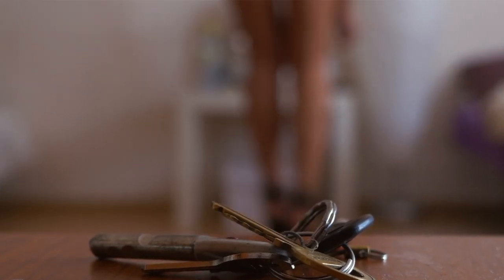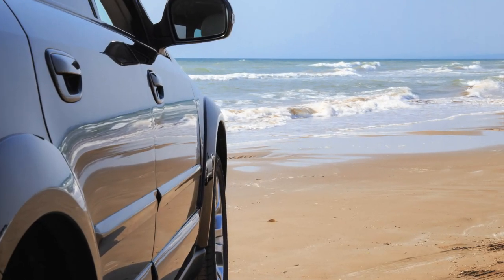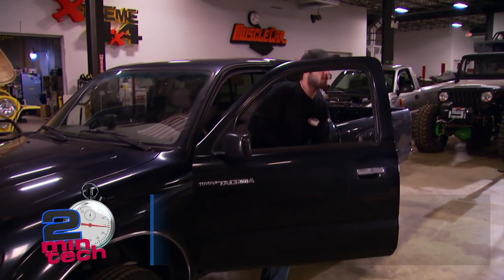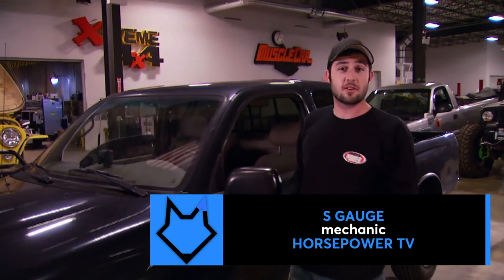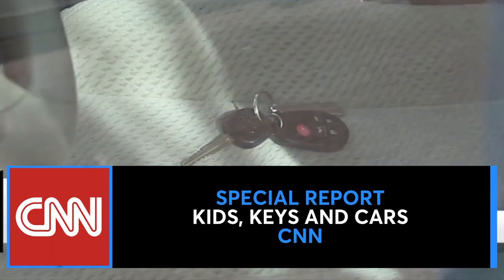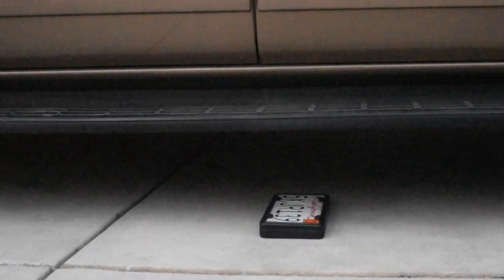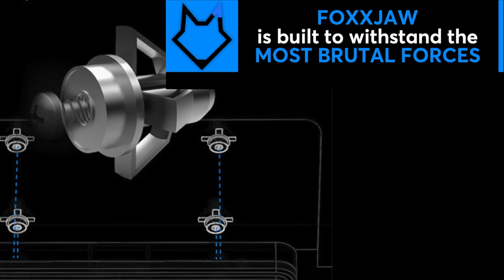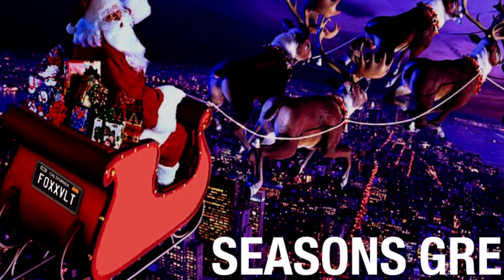QUICK PRODUCT OVERVIEW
Short Video on FoxxVault Features, Functions and Design Specifications